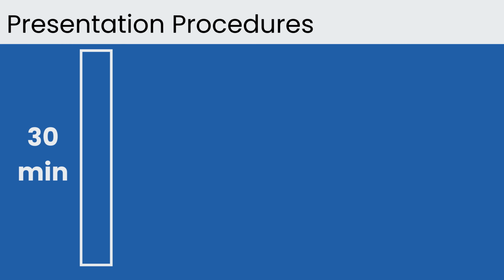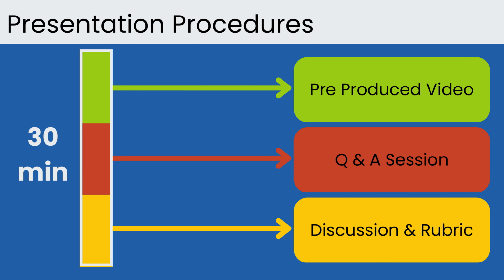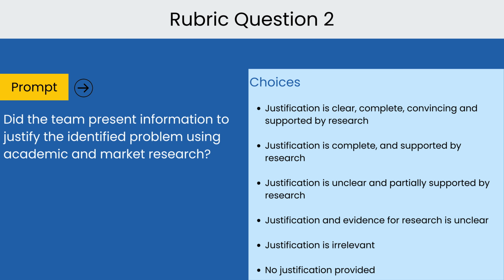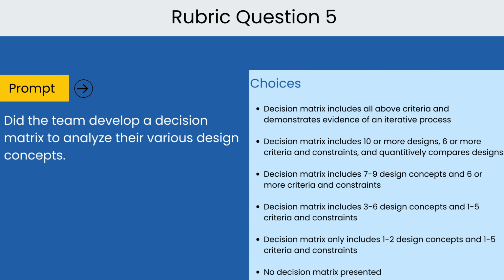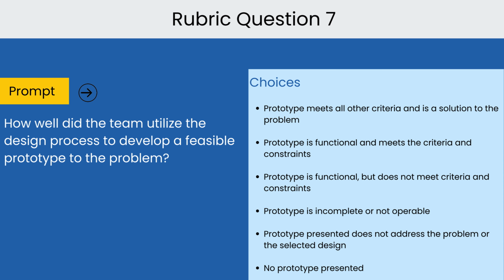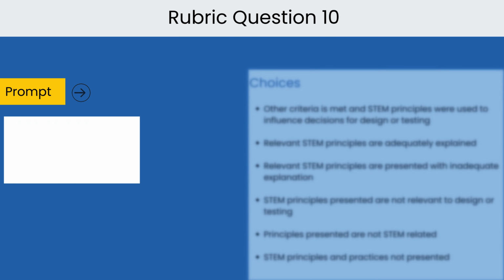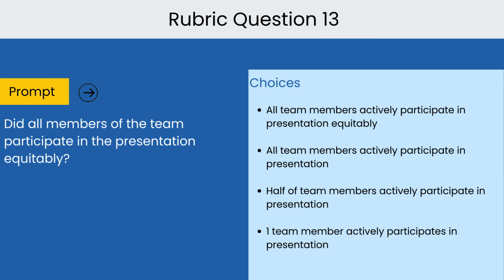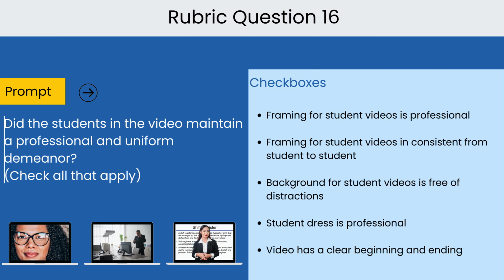PLTW Senior Presentation Evaluator Tutorial